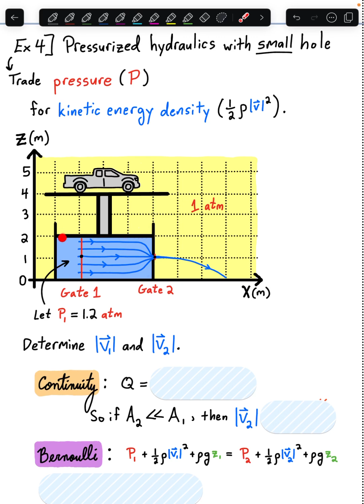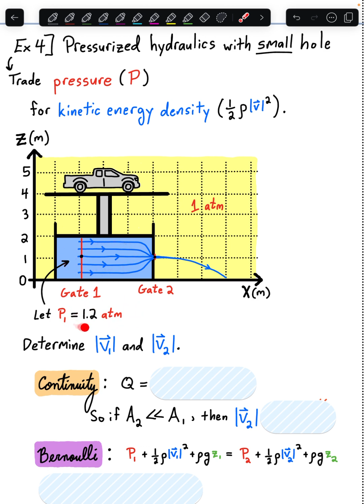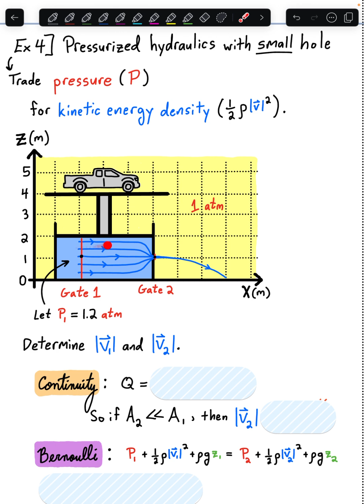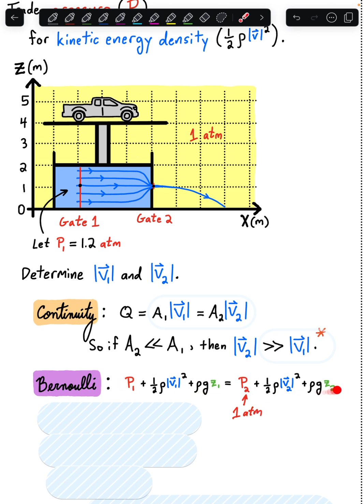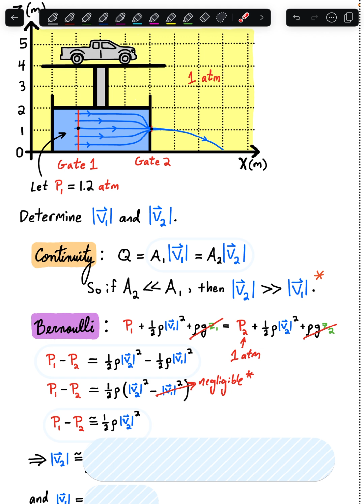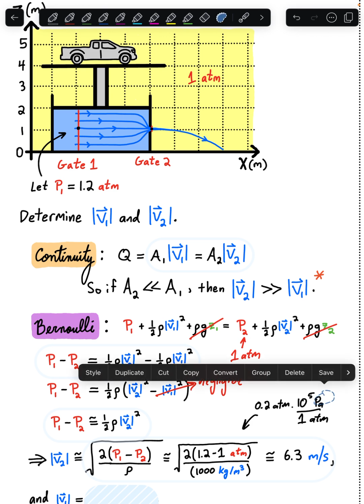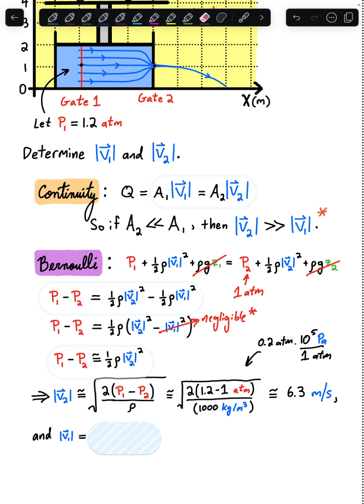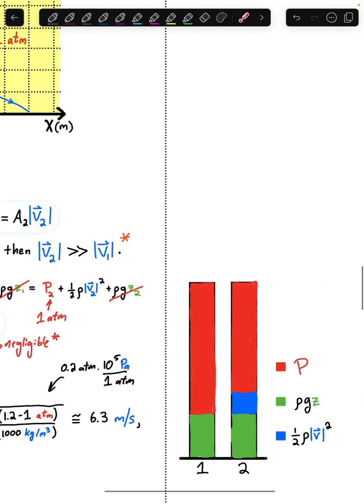23 Pressurized Tank